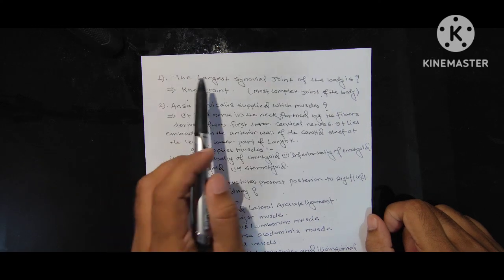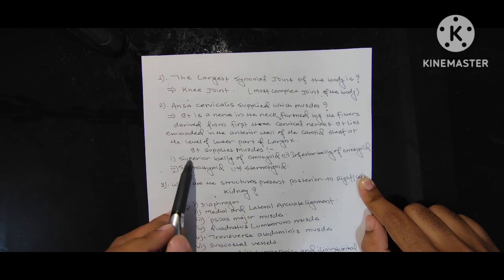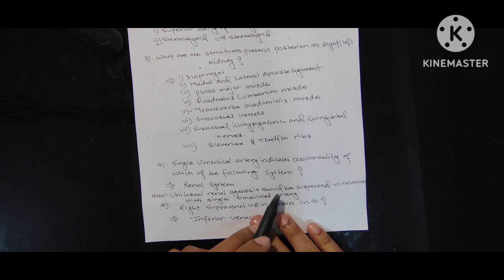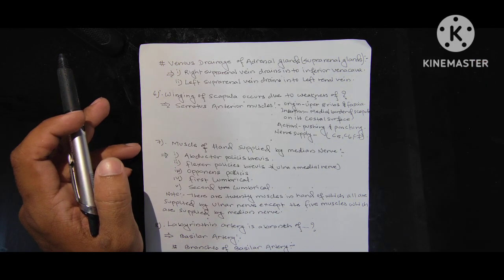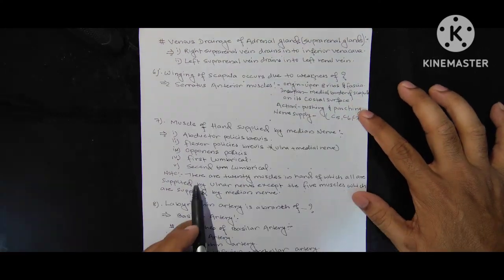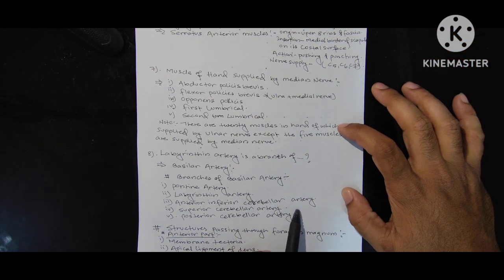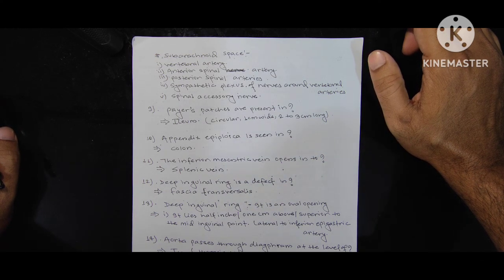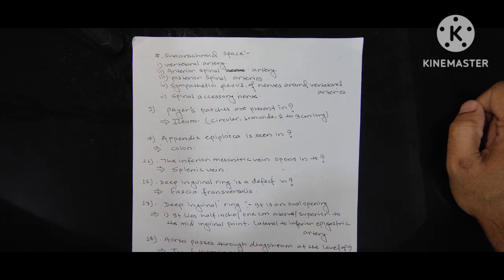Doctor | Medical Study | MBBS | MD/MS |Anatomy | MCQ's | Part2